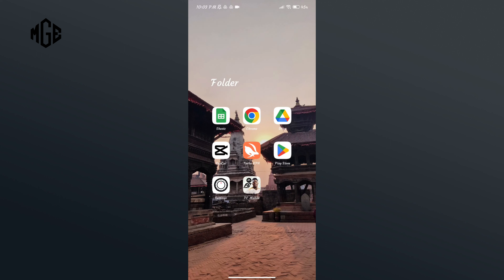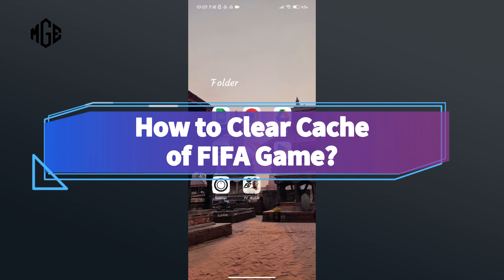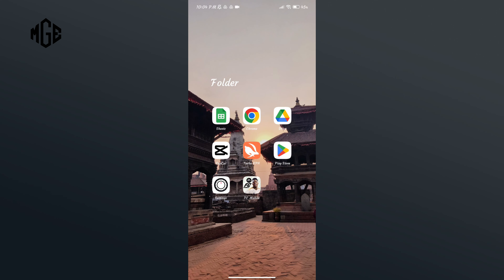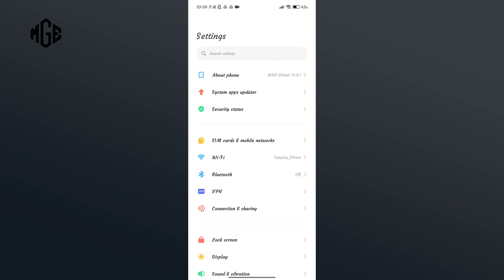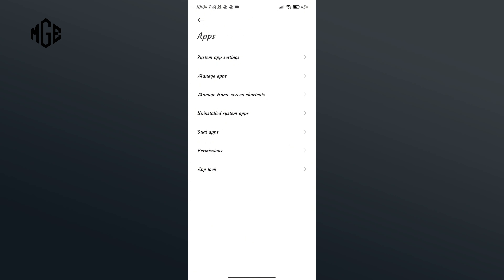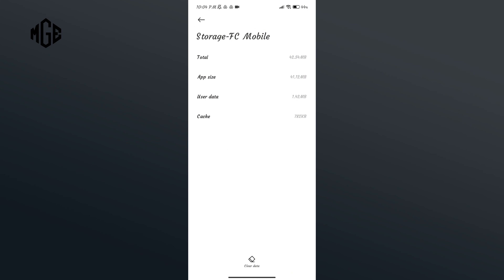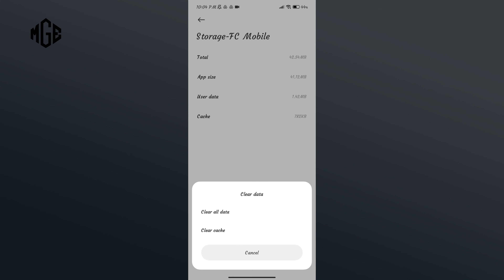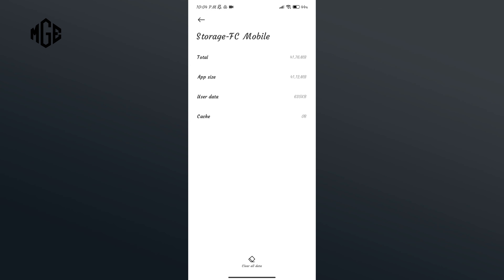How to Clear Cache of FIFA Game? 2024 (Quick & Easy)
Optimize your FIFA gaming experience by learning how to clear the cache of FIFA game with our quick and easy tutorial! In this step-by-step guide, we'll show you the process of clearing the cache for the FIFA game on your device, ensuring smoother performance and freeing up valuable space. Watch now to discover the simple steps to clear the cache of the FIFA game and enhance your gaming experience.